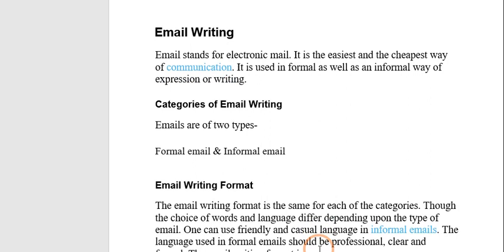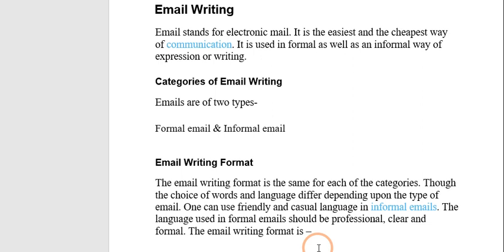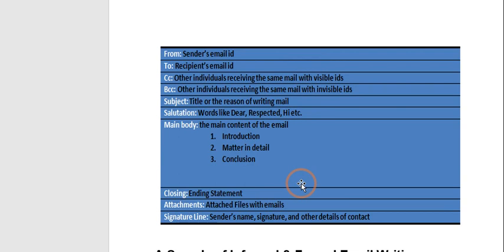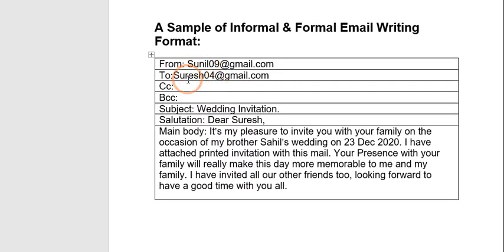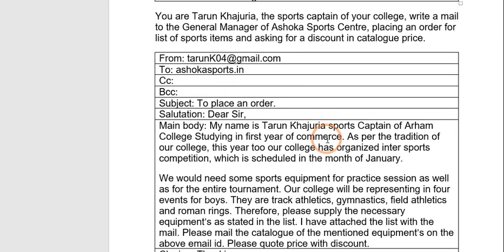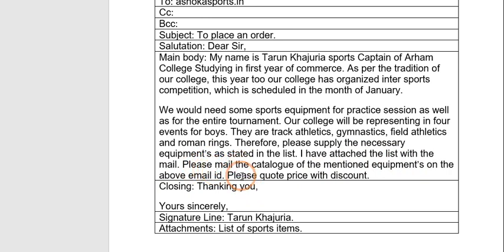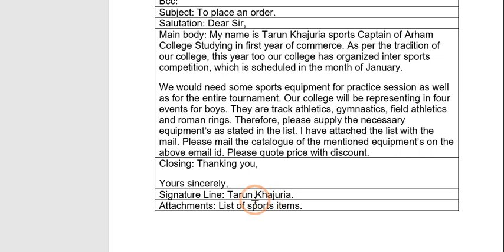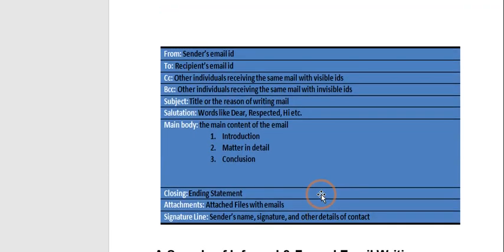FYBCOM Comp Eng Lecture 26 Email Writing